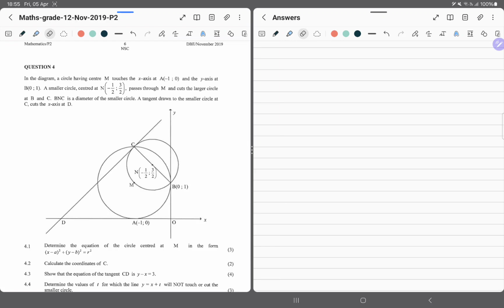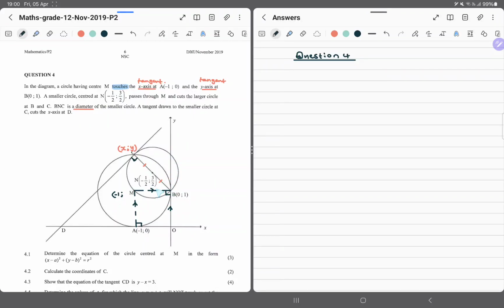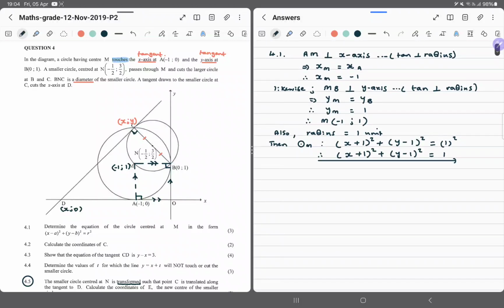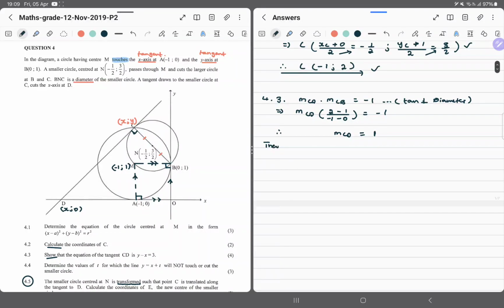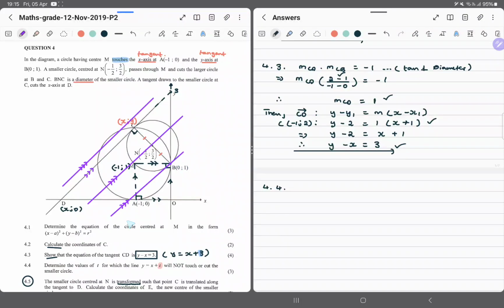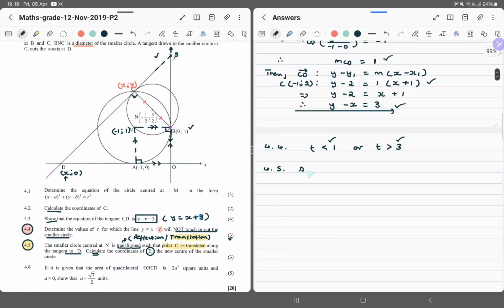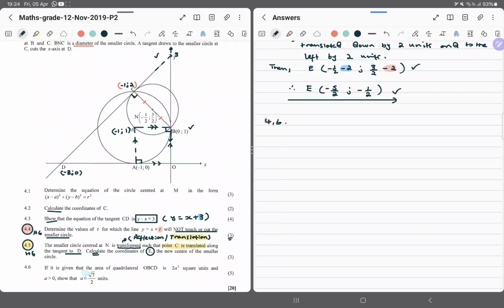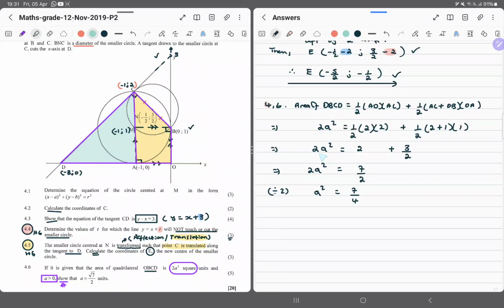Analytical Geometry Grade 12/ November 2019 @ zamokuhlemakhamba